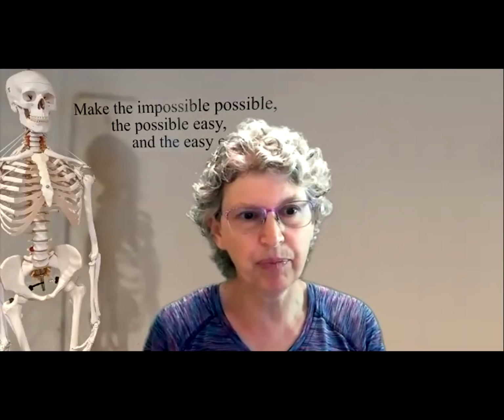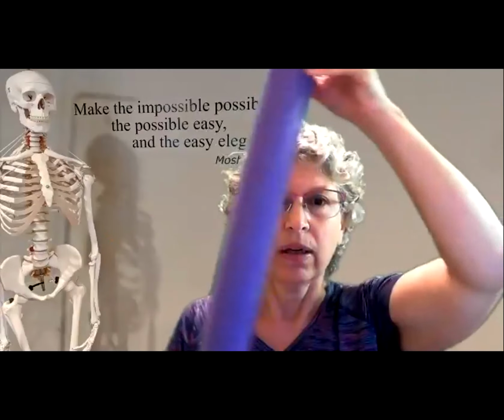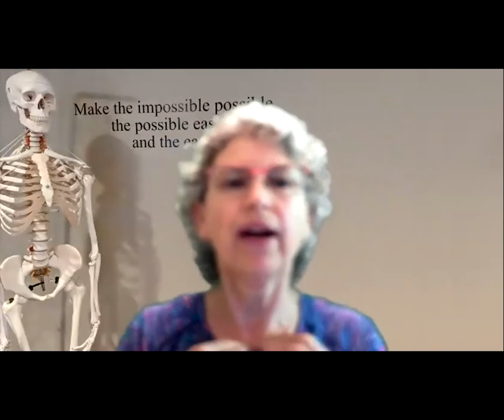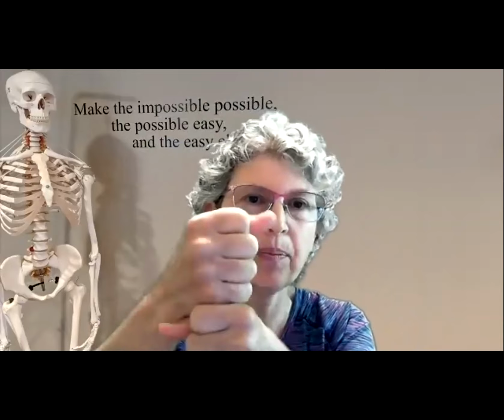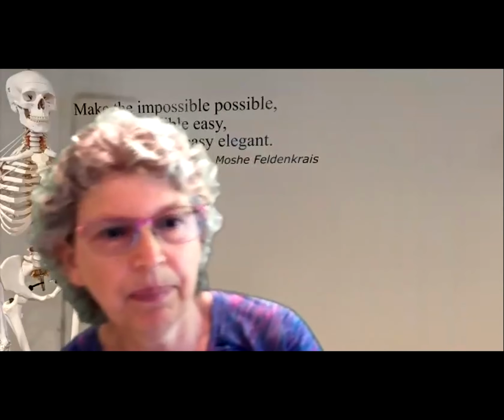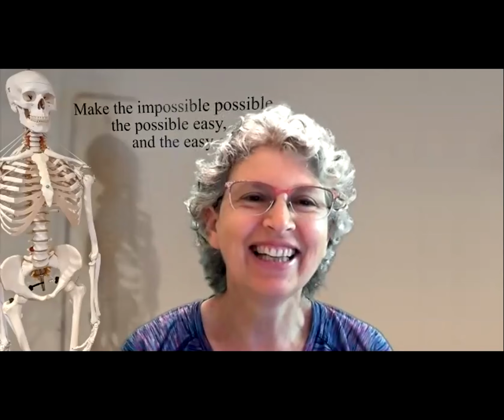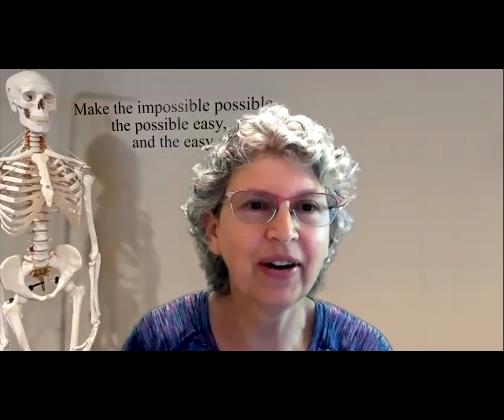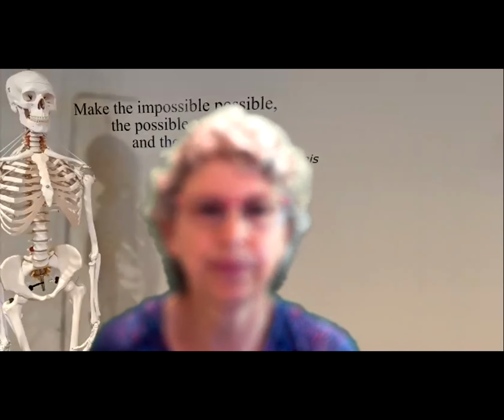Strategies for Sitting Intro Neck Comfort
Download this Movement Tips for Online Meetings PDF for more information!